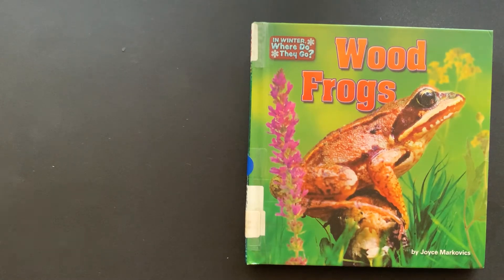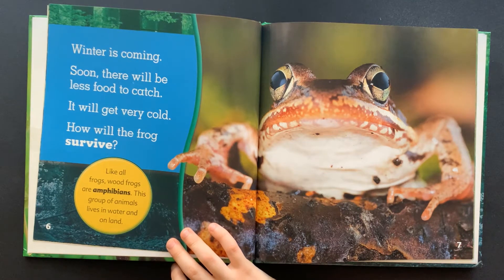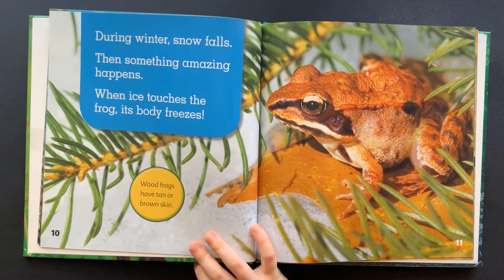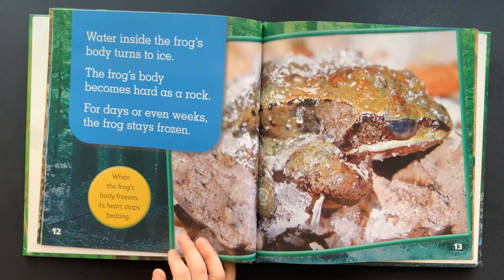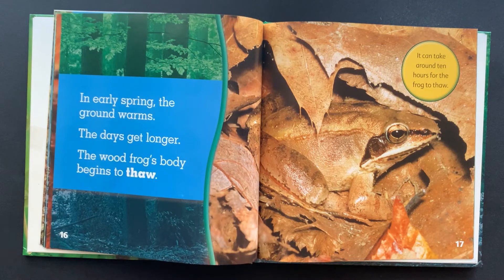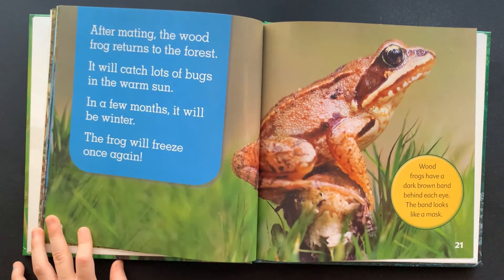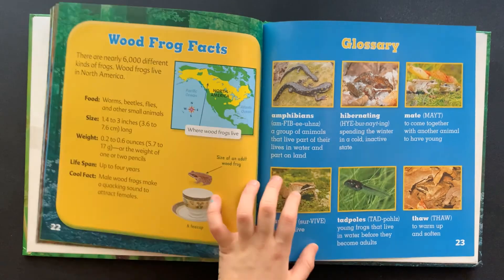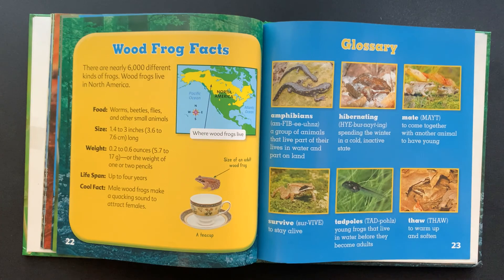Wood Frogs by Joyce Markovics AR level 1.7 Quiz #168977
I learned about wood frogs.  I can't believe they freeze in winter and still live.